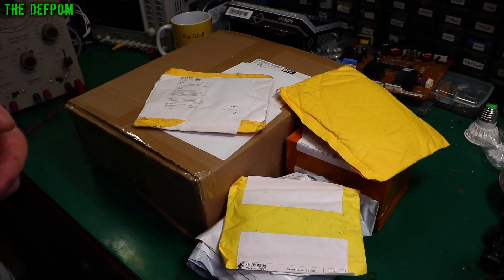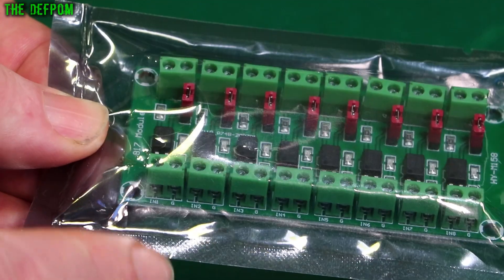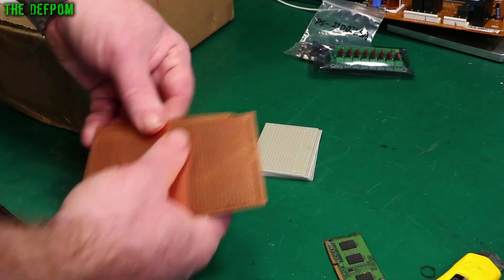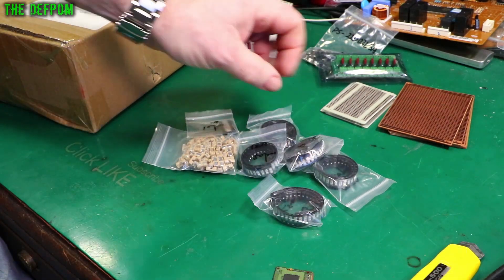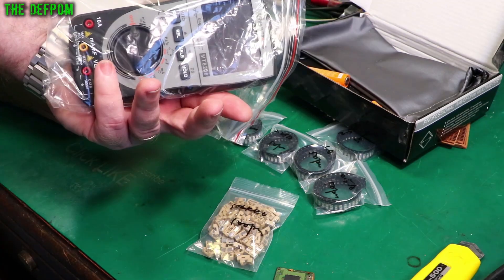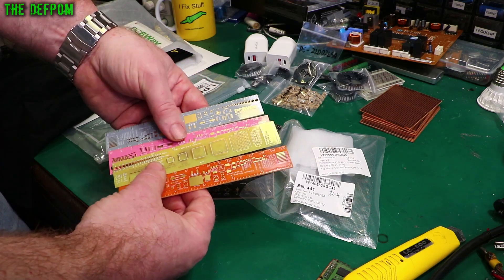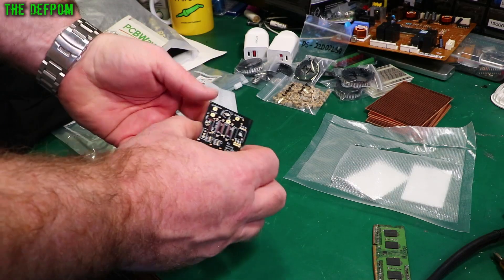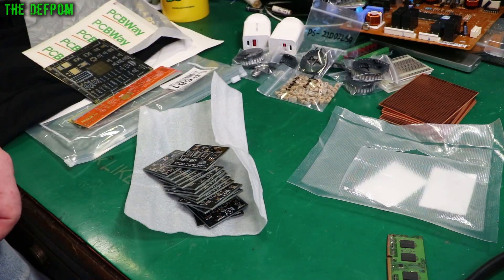🔴 What's in my Mailbag ? - Mailbag Monday 27th June 2022 - No.1003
0:00 - Intro.
0:07 - DPDT Surface Mount Switches
0:34 - PC817 Opto-Coupler Board
1:28 - Prototyping PCB's
2:46 - Blitzwolf USB Charger
3:34 - Surface Mount 1808 Fuses and Fuse Holders
5:11 - PCBWay 8th Anniversary Gift and Project PCB's
9:01 - Patreon Supporters

My Electronics Tools (video and purchase links)

HP/Agilent/Keysight
3457A.

Marconi
2022D.

Siglent
SDS1104X-E.
SPL-1008.